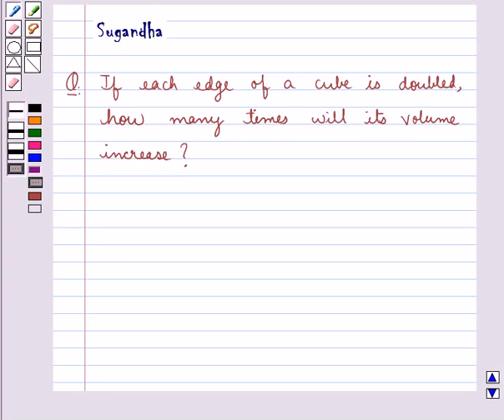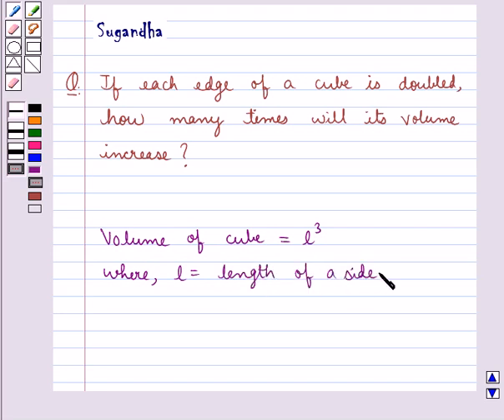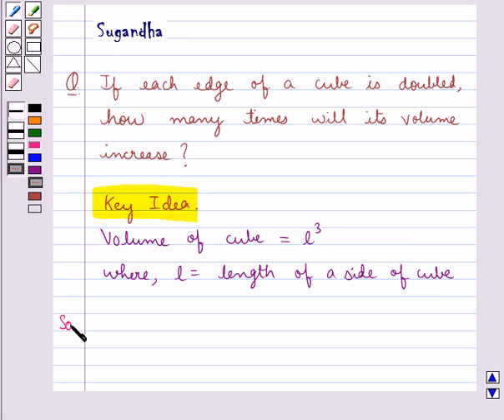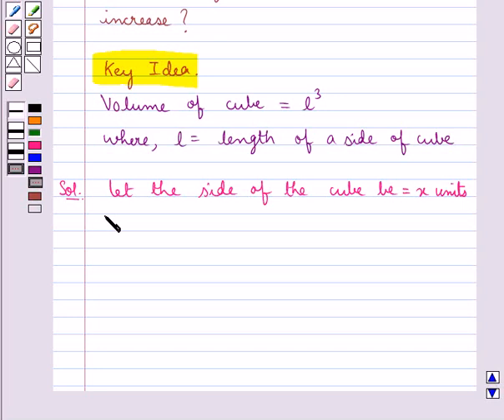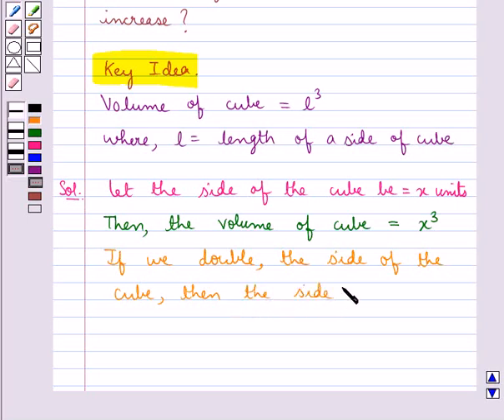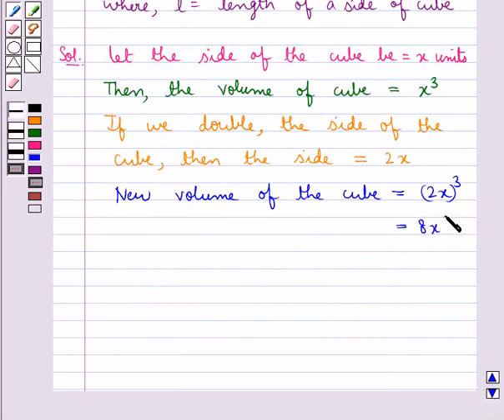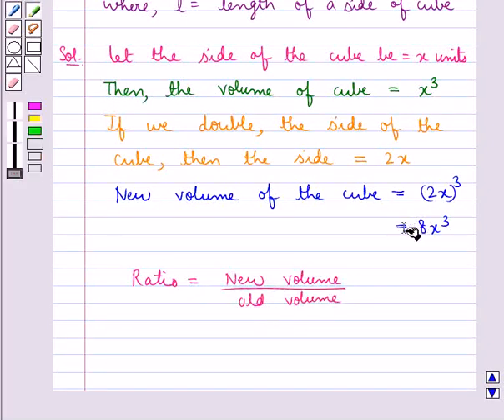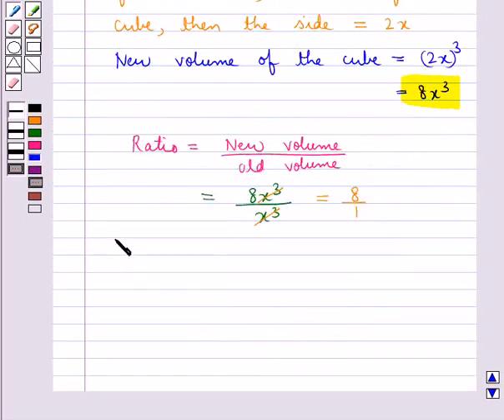Maths VIII NCERT 2008 11 11 4 7ii